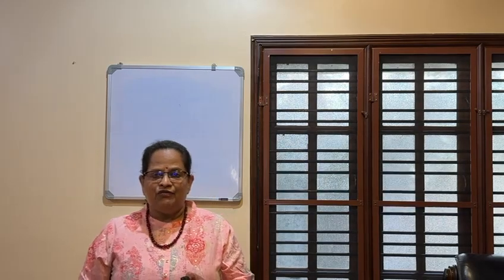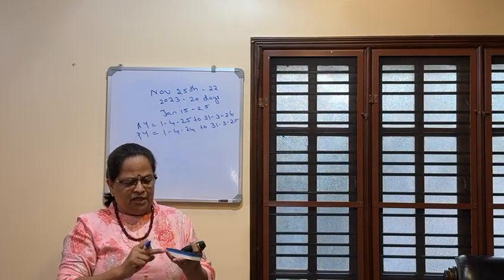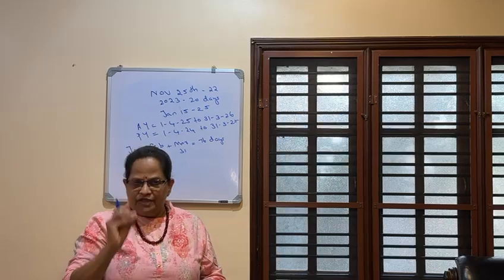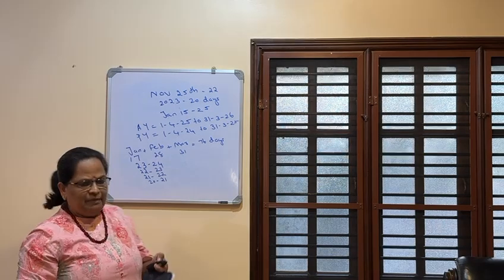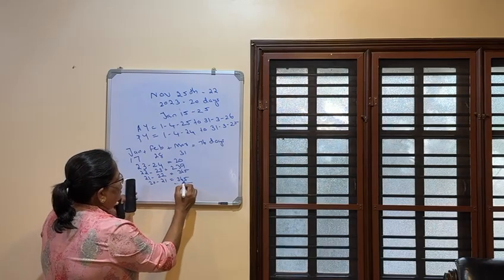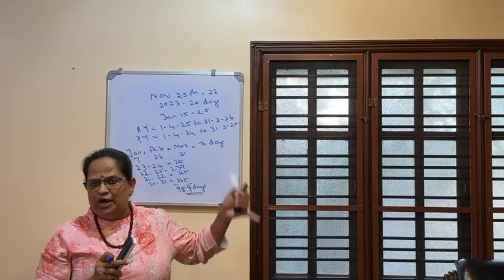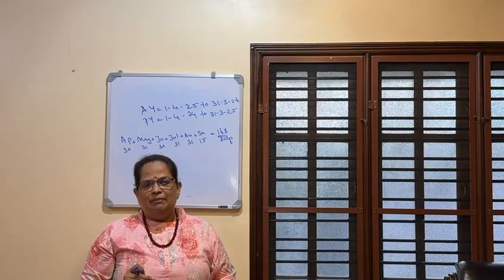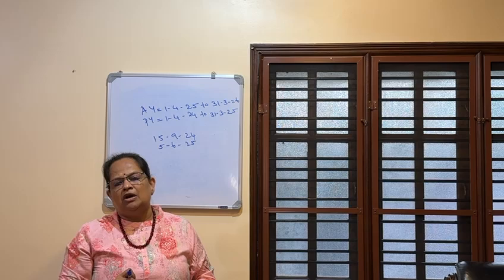New Income Tax Series module 10: Residential Status : Part 3